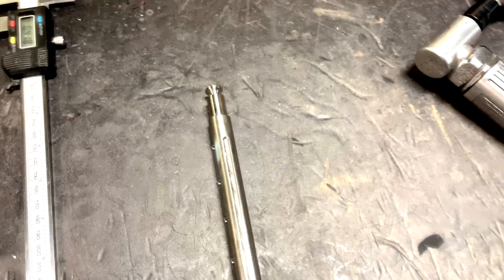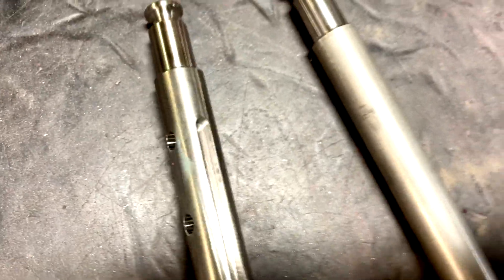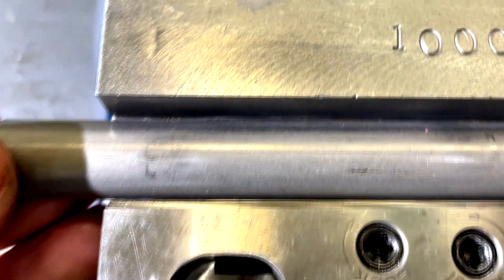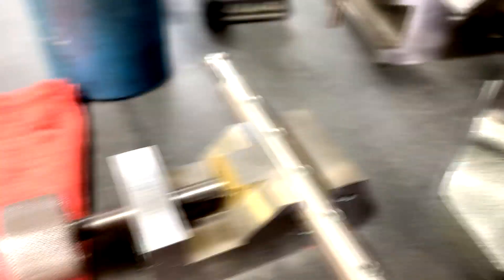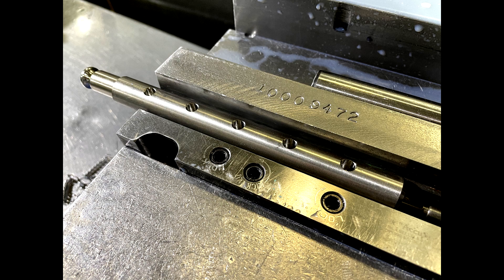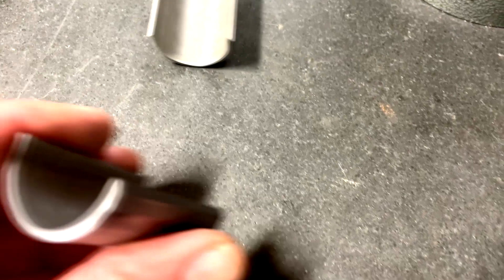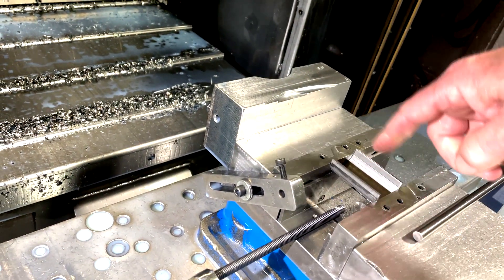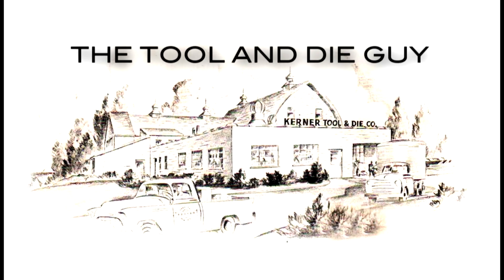"LIVE" FROM THE SHOP: 2 SETUPS